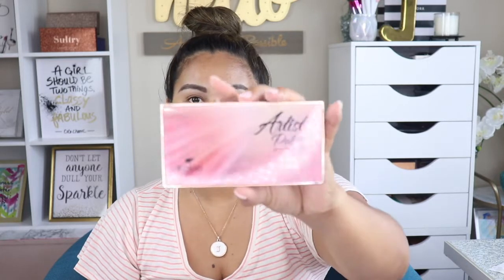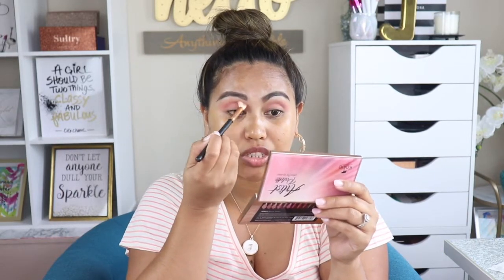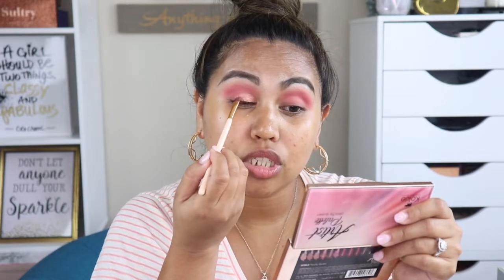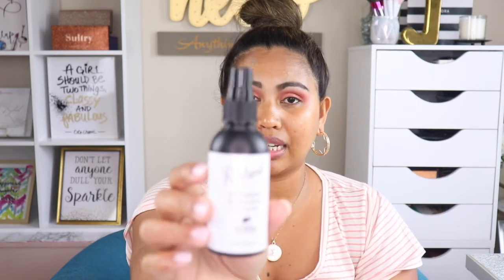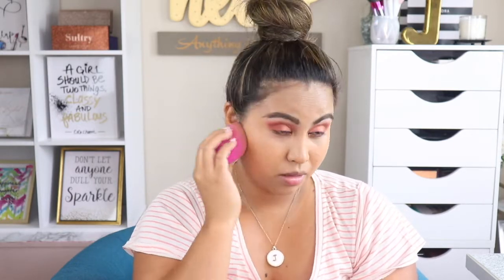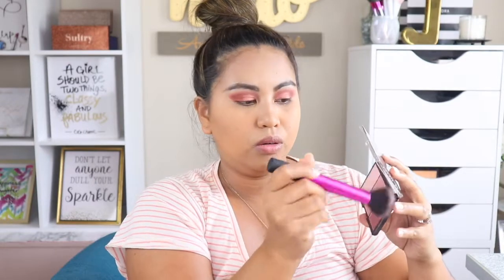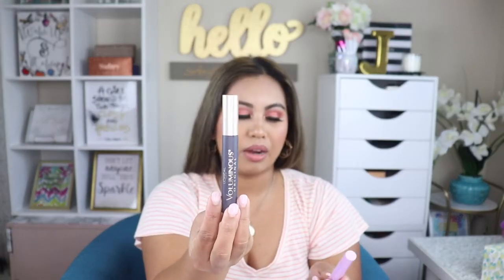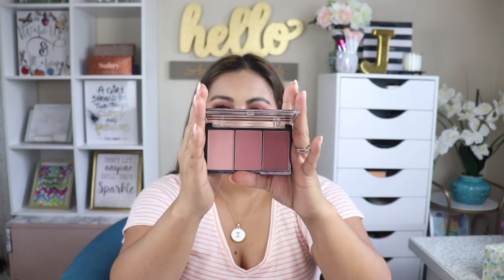Testing KOKIE make Up 2019|| Drugstore Make Up||JillfoReal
Hey lovelies!., Happy Friday💛 for today's video is testing Kokie make up products, that I showed you in my previous unboxing video. I am very excited about this video guys  and apologize because it so long over due, anyways let me know what do you think about the look down in the comment section below and  as always don’t forget to like and subscribe. Thank you so muc, i love you all and happy watching!..

PRODUCTS I USED:

KOKIE COSMETICS: ( Head onto their website to check these products out)

Powder and Highlight Contour Palette
Refresh Hydrating Setting spray
Smooth Glow Foundation Primer
Soft Glow Highlighter
Kokie  Blush up pallete
Kokie Artist palette in Peachy Queen

EYES:
ELF Pro Eyeshadow Primer
NYX Micro Brow Pencil Espresso
NYX Tame and Frame Brow Pomade
NYX full Concealer in a jar Sand Beige
Rimmel Wonder Wing Liner Black
Physicians Formula Shimmer Strips eyeliner Nude eyes

LASHES:
KISS Lash Couture style Brassiere

FACE:
LOREAL Infallible 24 Hr Fresh Wear Foundation 495 AMber
LOREAL Infallible Concealer 385 Amber

LIP:
Colourpop lip liner Frick n frack
Burts Bees Liquid Lipstick 801 Sandy Seas

BRUSHES:
ELF Flawless concealer brush
ELF small crease brush
ELF 101 powder brush
BH cosmetics small crease brush from royal affair collection
BH cosmetics 140 highlighter brush
BH cosmetics 137 brush
RT Multi taking brush
RT contour brush
ELF total face sponge
Sonia Kashuk face sponge

TATCHA: You will get $20 dollars off of a $100 purchase.
EBATES: Get paid every time you shop throughout their website
plus get $10 extra when you first sign up

Jill